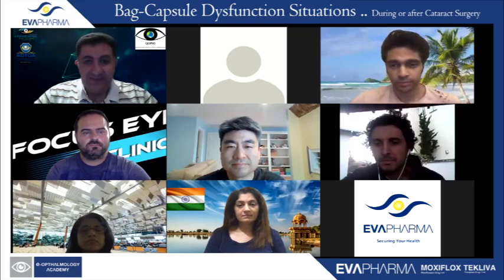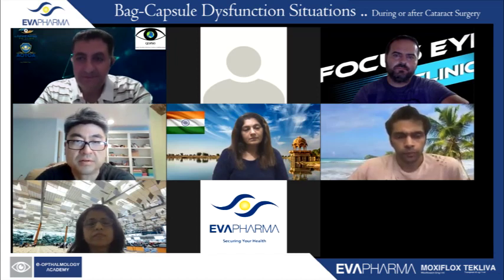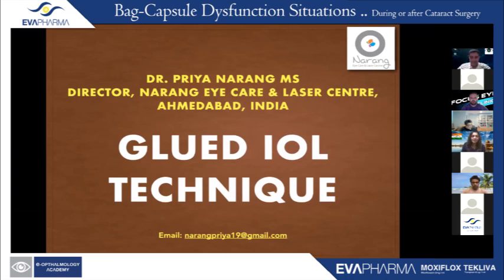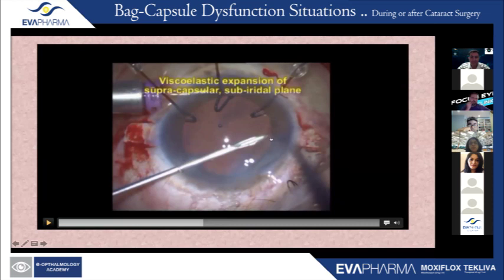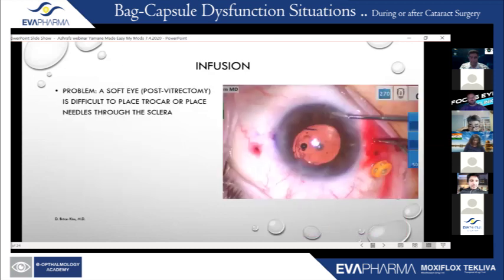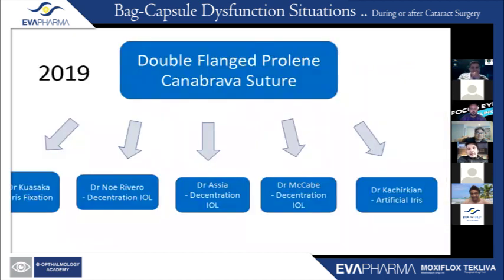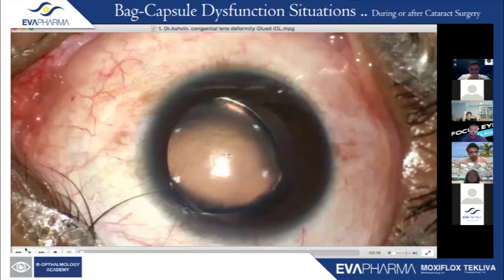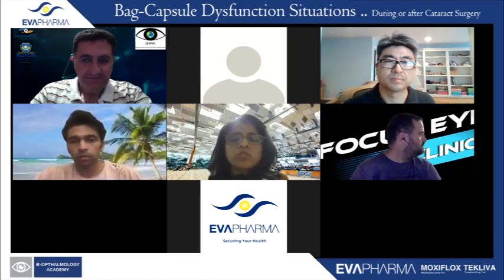Bag Capsule Dysfunction Situations During or After Cataract Surgery International Webinar.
The webinar was Moderated by Dr. Ashraf Armia (Egypt) and Dr. Ashvin Agarwal (India)
And included these topics;

1. Still we hope for the Bag, (Ashraf Armia), Egypt.
2. Iris fixation of IOLs in absence of capsule, (Lukan MIshev), Bulgaria.
3. Glued technique, (Priya Narang), India.
4. Supracapsular Glued IOL, (Soosan Jacob), India.
5. Modified Yamani, (Brian Kim), USA.
6. Canabrava Scleral Fixation IOL Technique, (Sergio Canabrava), Brazil.
7. Late bag dysfunction situations, (Ashvin Agarwal), India.

دكتور أشرف أرميا

استشاري طب وجراحات العيون

استشاري جراحات المياة البيضاء والزرقاء والقرنية وتصحيح عيوب الابصار بالليزر

زمالة كلية الأطباء والجراحين الملكية البريطانية (جلاسكو)

زمالة كلية الجراحين الامريكية

عضو الجمعية الامريكية والاوروبية لجراحات المياة البيضاء والقرنية وتصحيح عيوب الابصار بالليزر

MD, FRCS (Glasgow,UK), AACS

Dr. Ashraf Armia, MD, FRCS (Glasgow), FACS (only BC)

Consultant Eye Surgeon

Fellow of the Royal Colleague of Physician and Surgeon of Glasgow (FRCS)

Fellow of the American Colleague of Surgeons (FACS)

- المهندسين:
الأحد والأربعاء والخميس من6 مساءاً حتى 10 مساءاً
العنوان: 21 البطل أحمد عبد العزيز, المهندسين, الجيزة.

- مصر الجديدة: مستشف الوطني للعيون:
الأحد من3 عصراً إلى 5 مساءاً
الاثنين من4 عصراً حتى 6 مساءاً
العنوان: شارع الثورة, الكيلو 4.5, كبري الجيش المصري, مصر الجديدة, القاهرة.

- الفيوم:
الثلاثاء من 12 ظهراً حتى 6 مساءاً
الأربعاء من12 ظهراً حتى 4 مساءاً
العنوان: شارع الحريه, الفيوم.

- مركز الرواد لتصحيح الإبصار RCC:
عياده حالات التعاقدات
العنوان: 24 شارع سوريا, المهندسين, الجيزة

Branches and Working hours of Dr. Ashraf Armia Eye Clinics:

- El Mohandeseen (Giza):
Sunday, Wednesday and Thursday from 6pm to 10pm
Address: 21 Al Batal Ahmed Abdel Aziz, Mohandeseen, Giza.

- Heliopolis: Al Watany Eye Hospital:
Sunday from 3pm to 5pm
Monday from 4pm to 6pm
Address: Thawra St., Kilo 4.5, Egyptian Army Bridge, Heliopolis, Cairo.

- Fayoum:
Tuesday from 12pm to 6pm
Wednesdays from 12pm to 4pm
Address: Hourya St., Fayoum.